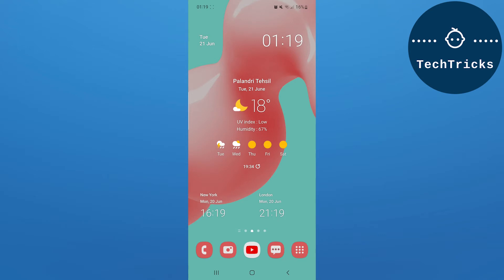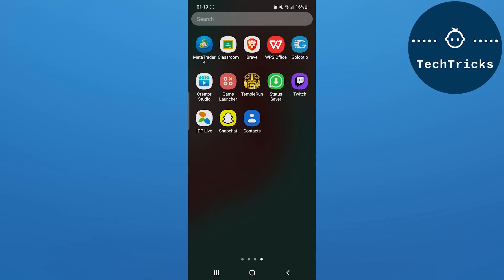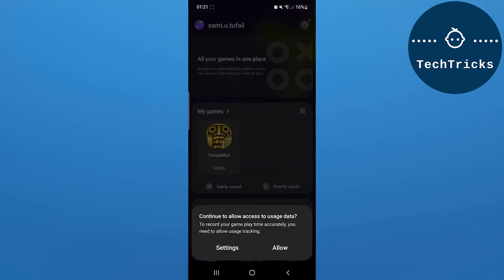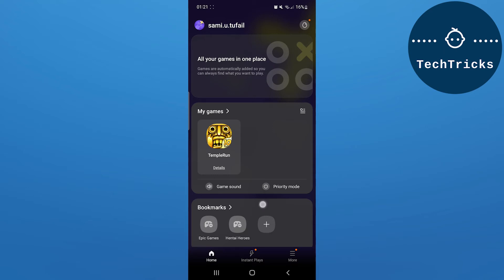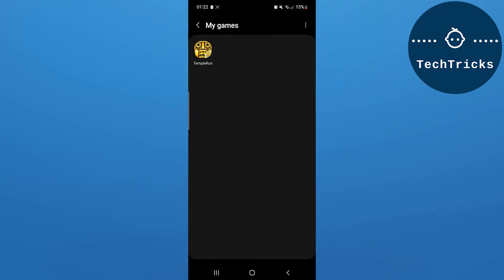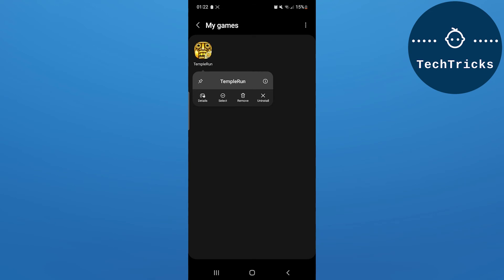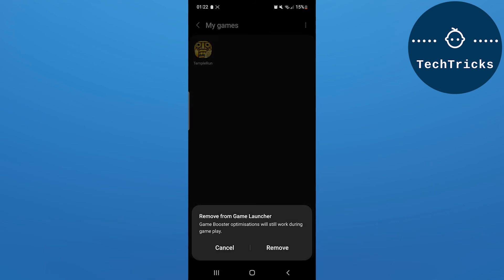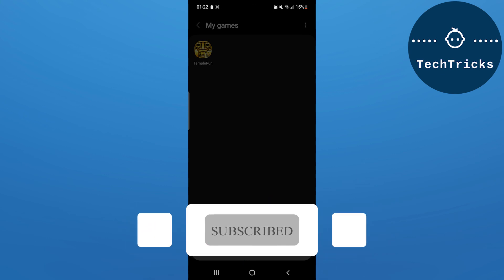[Games Launcher] How to Move Games from Games Launcher to Home Screen 2022 (Games Launcher)